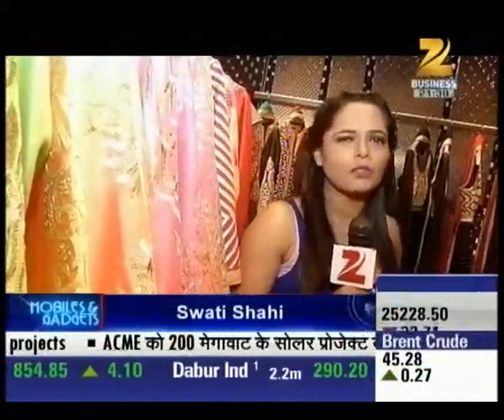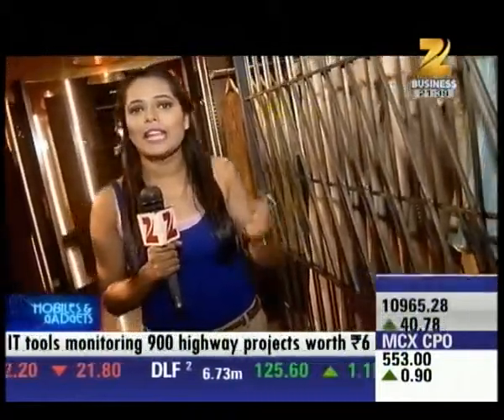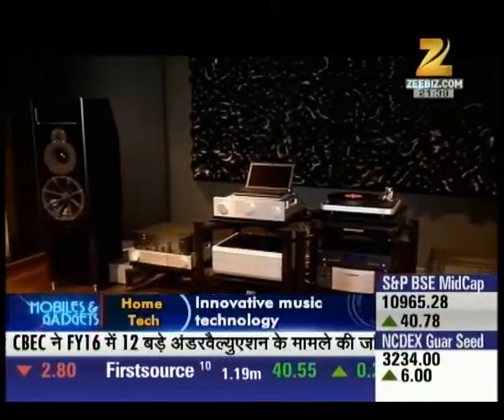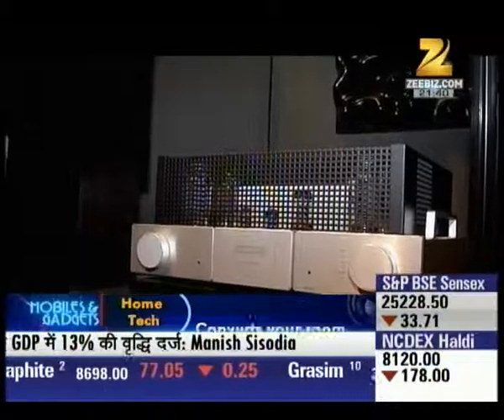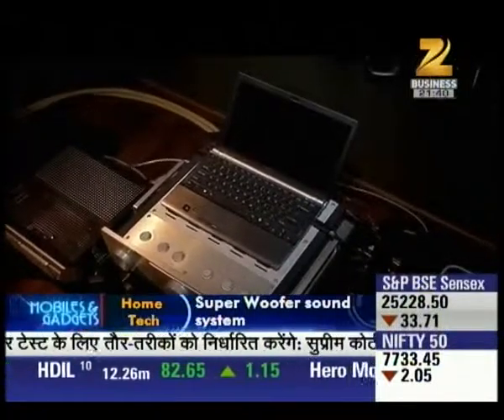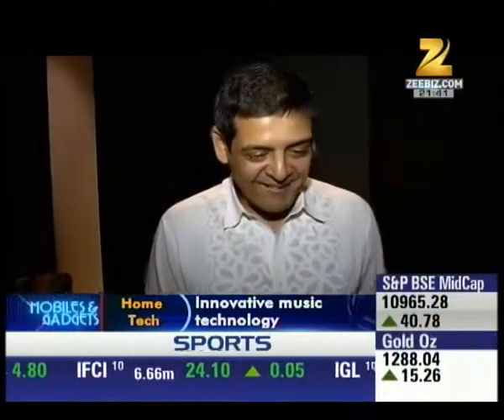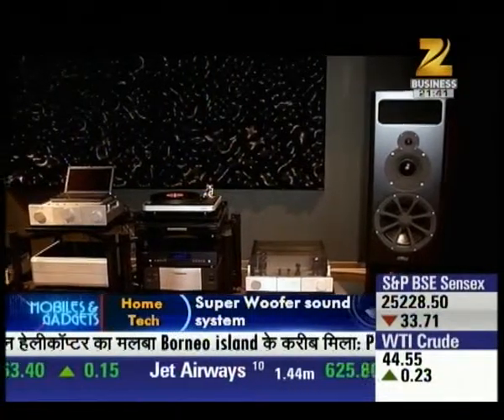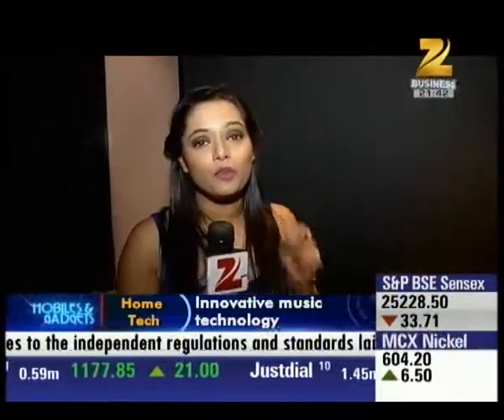Exclusive technology in music that woo the music lovers : Mobiles & Gadgets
Exclusive technology in music that woo the music lovers . Watch complete news story of Mobiles & Gadgets for getting detailed updates!

Zee Business is one of the leading and fastest growing Hindi business news channels in India. The channel has revolutionized business news by its innovative programming and path-breaking strategy of making business news a 24/7 activity as it is not just limited to the stock market. This has made Zee Business your channel to wealth and profit.

Besides updated hourly news bulletins, there is a lot to watch out for, whether it be stock market related detailed information, investments, mutual funds, corporate, real estate, travel or leisure. The channel has the most diverse programming portfolio which has positioned it as a channel of choice amongst viewers.

Some of the popular shows of Zee Business are:
Share Bazar, Mandi Live, Aap Ka Bazar, First Trade, Big Debate etc.